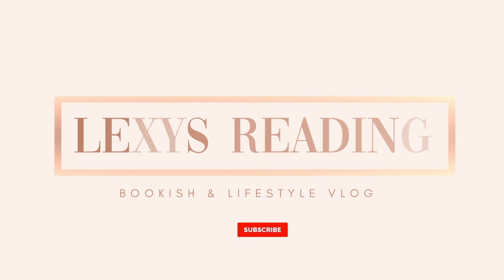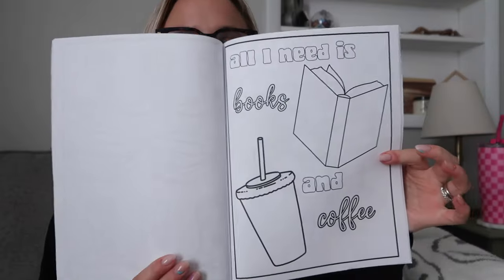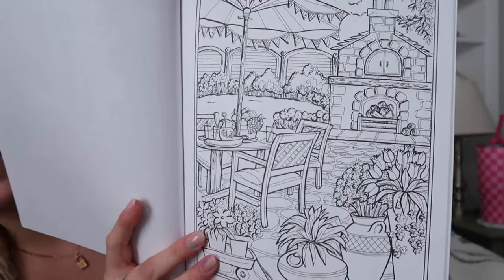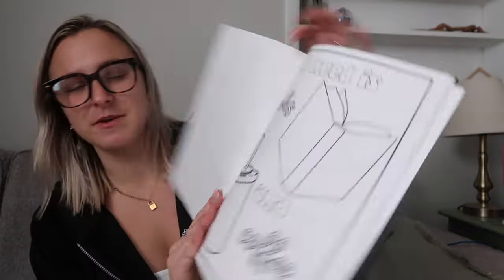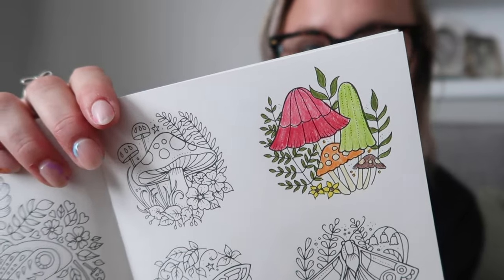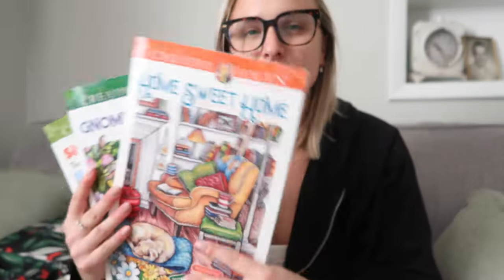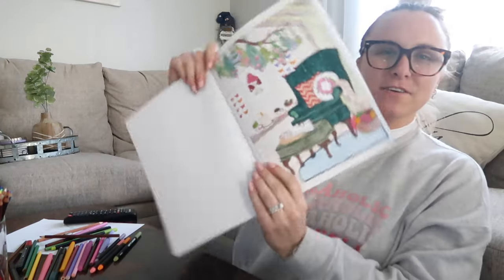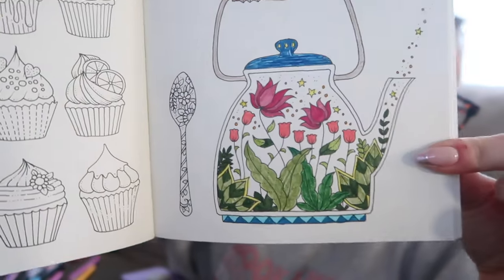bookish coloring & talking life | HOBBY VLOG 🖼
welcome to another hobby vlog where I did some bookish coloring, talked about life, and talked about reading!

✨ I will be choosing 1 person to win a bookish mystery gift box
✨ Must be willing to share mailing address & be at least 18+ years of age

✨ TT: @lexysreading

CHANNELS/PEOPLE MENTIONED:
✨  ohhey.itsjulie on IG

Kate’s Real Food
Glocusent Reading Lights
Maison d’Hermine
Gya Labs
This commission helps me to be able to continue making videos for you to enjoy. Thank you for supporting my channel!